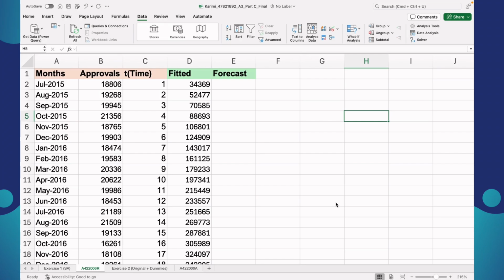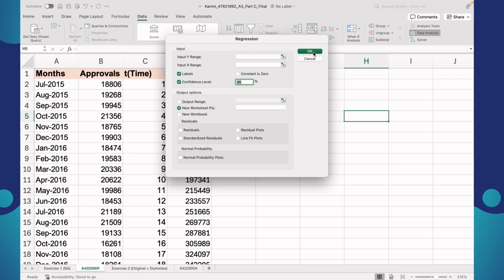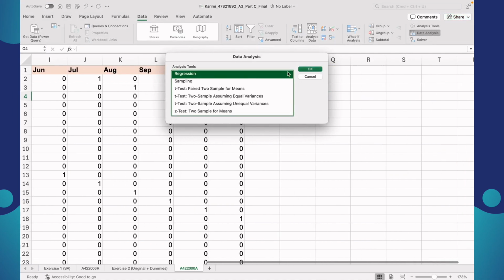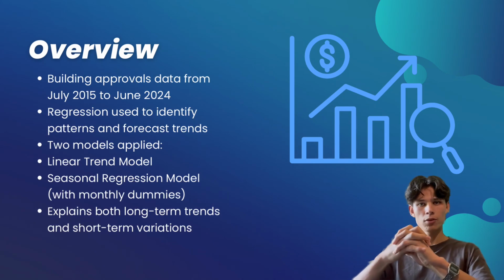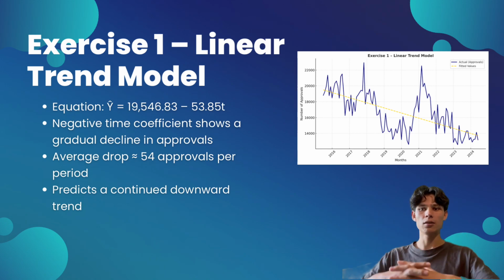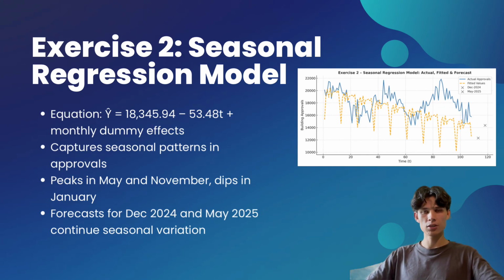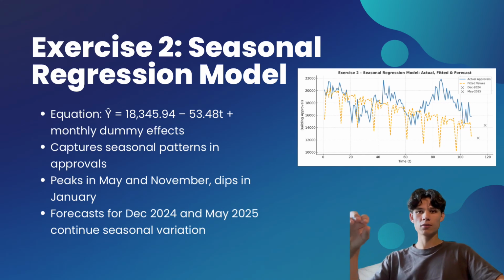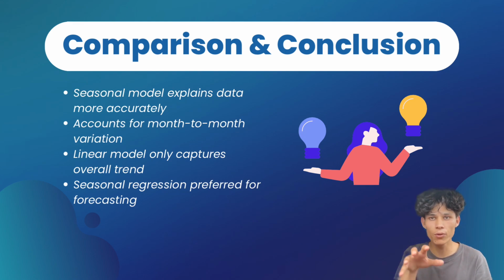Business Forecast - A3 - Part B